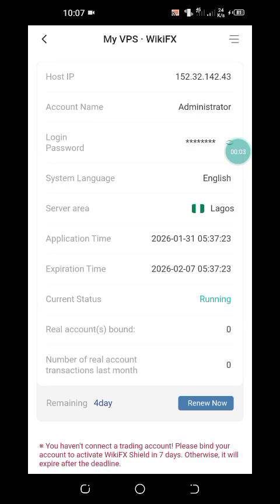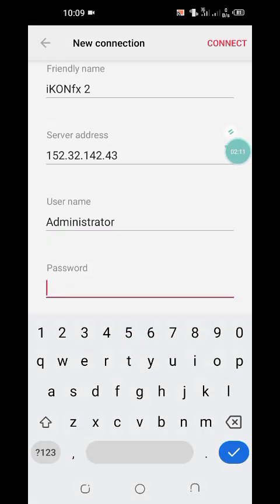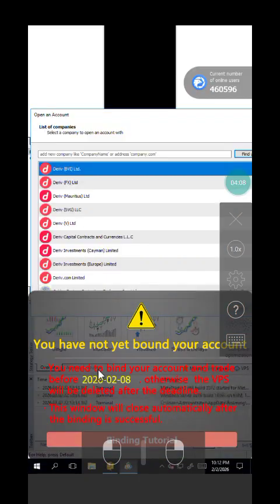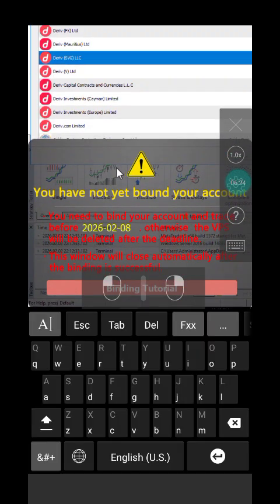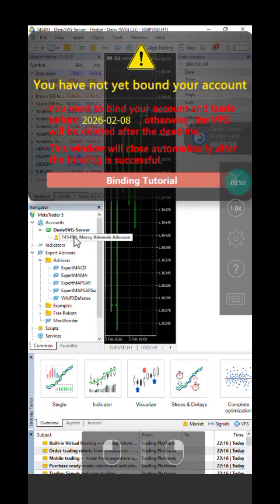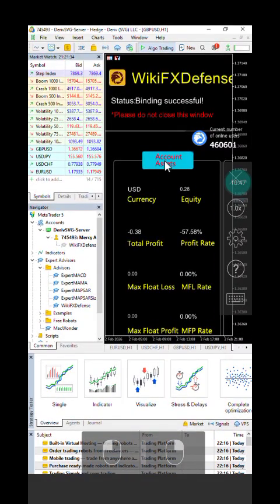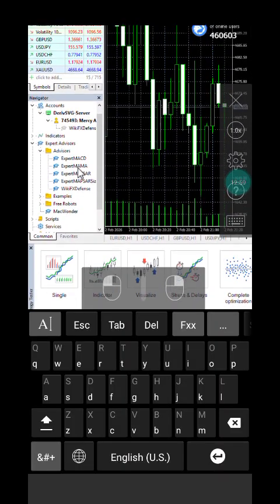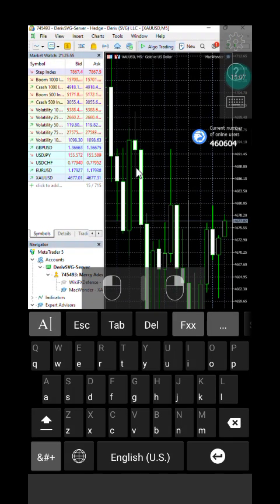How to connect Mt5/mt4 and trading robot to your VPS